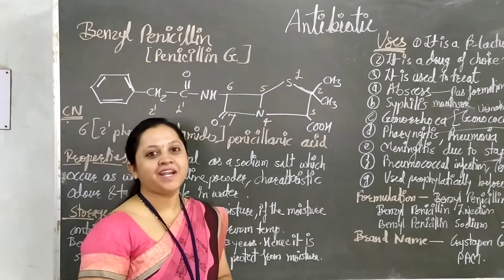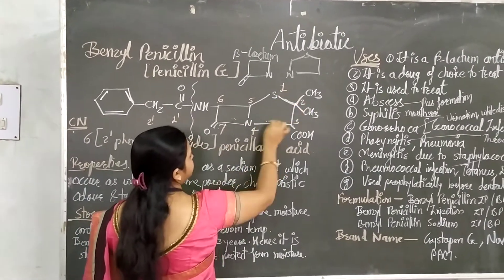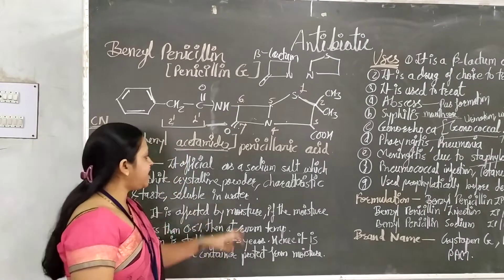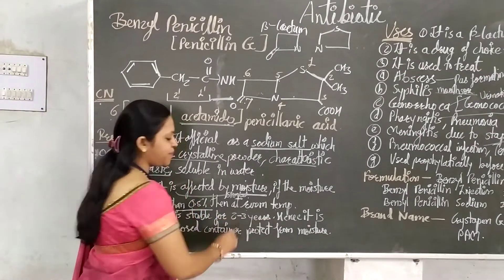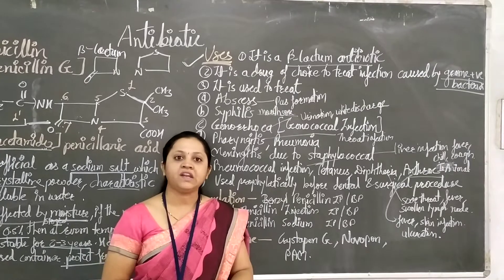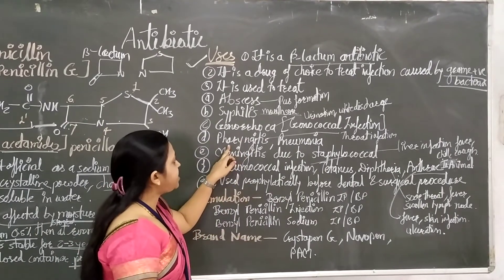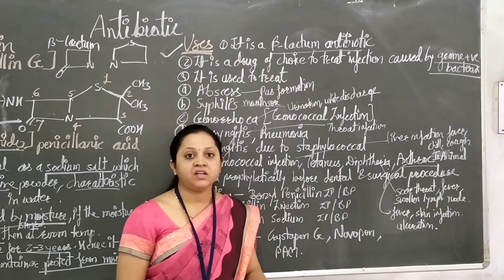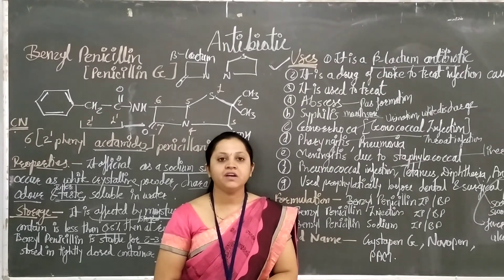Antibiotic Benzyl Penicillin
Structure Chemical name Uses Official preparation Brand name